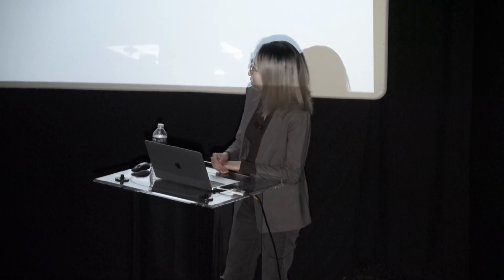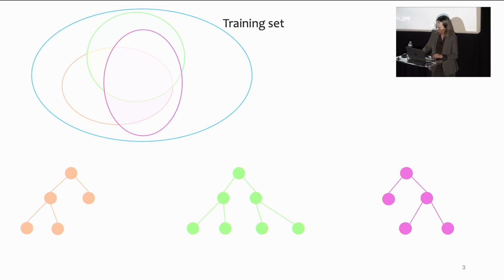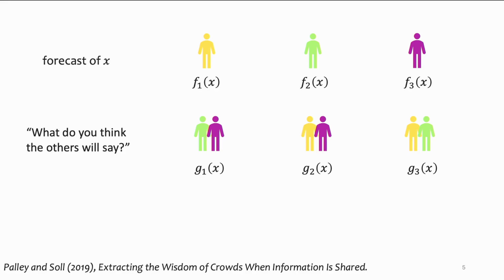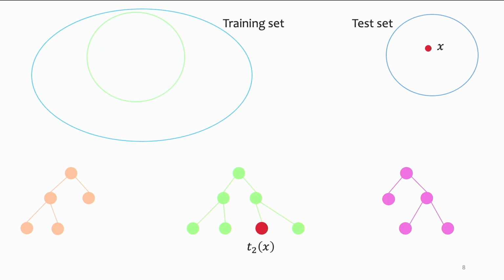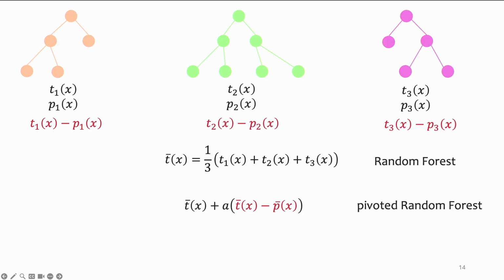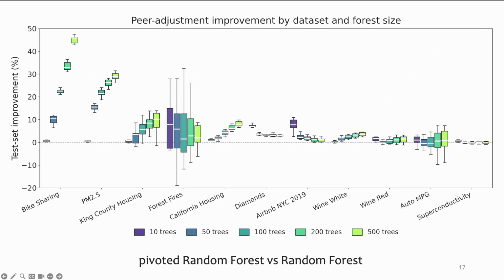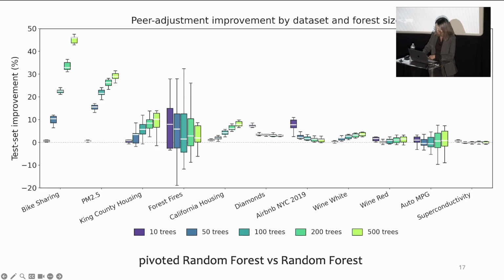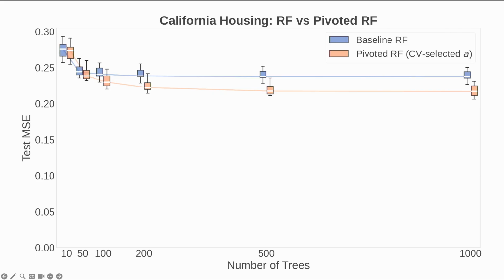Leveraging a Hidden Forest to Improve the Prediction Accuracy of Random Forest Ensembles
Junnan Wang presents the talk "Leveraging a Hidden Forest to Improve the Prediction Accuracy of Random Forest Ensembles" at the 2026 Applied Machine Learning Conference in Charlottesville, Virginia.